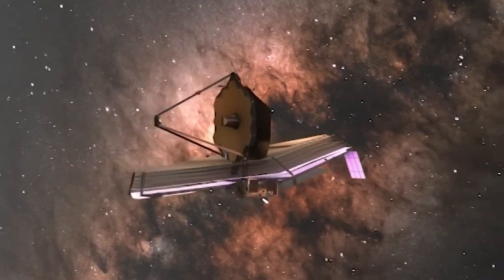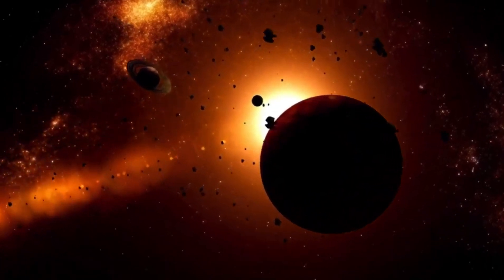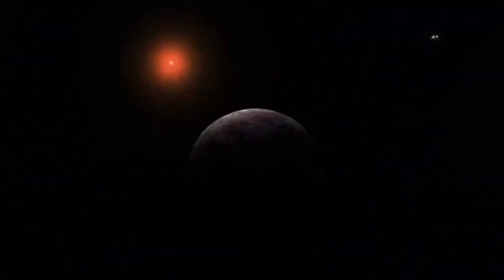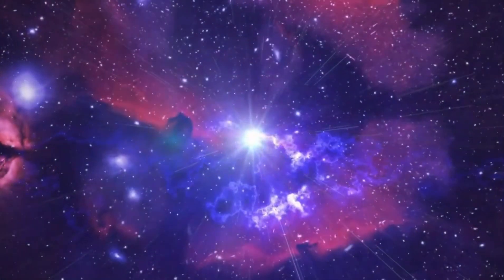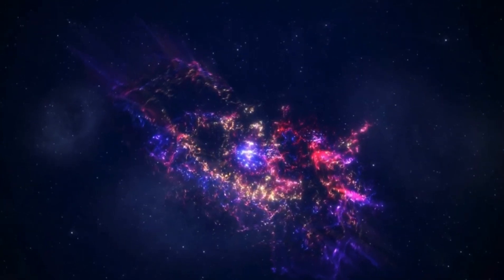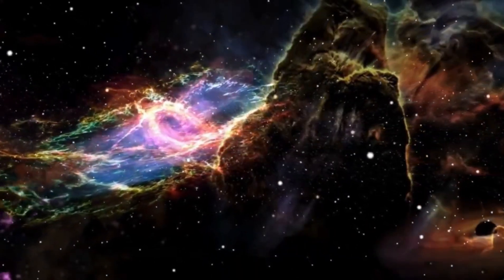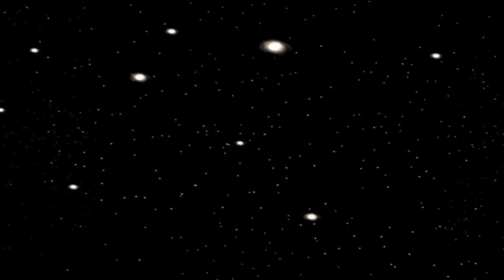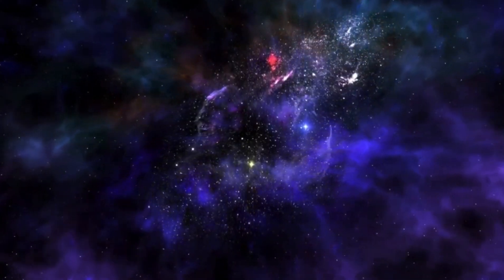James Webb Telescope Announces Clearest Image of Proxima B's Surface || Proxima B clearest images